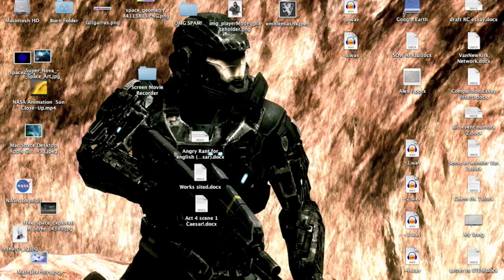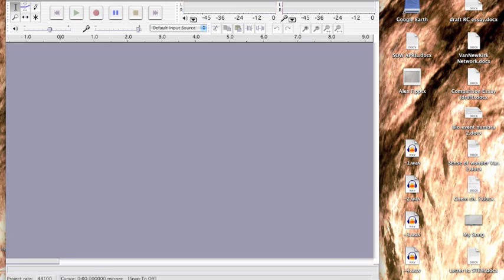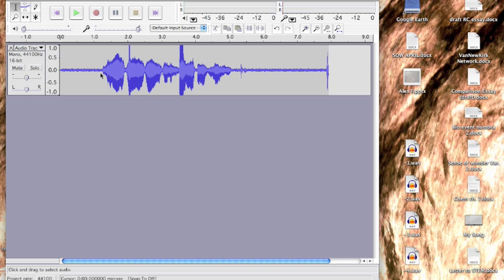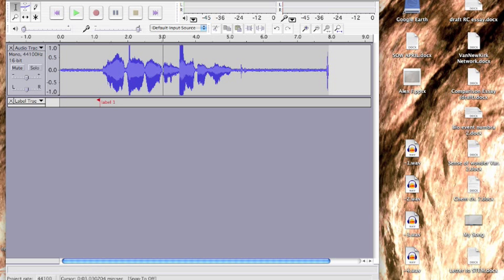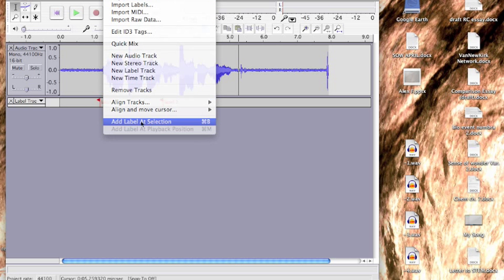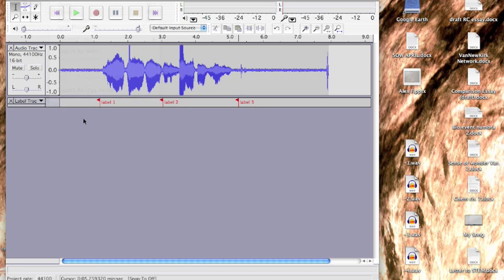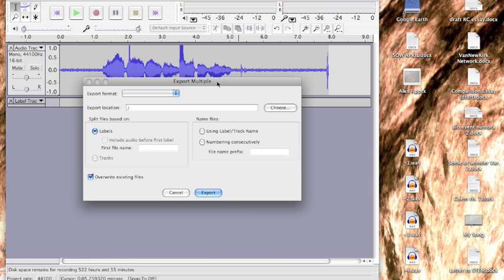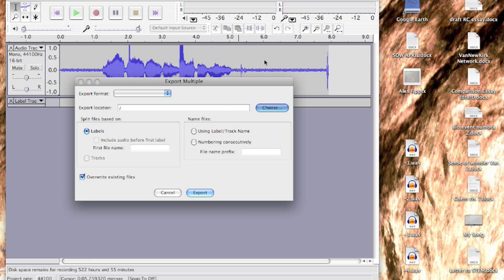Splitting Audio in Audacity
Here you go DBO (Nick) a very simple pain free way to split your files so don't make me record it all retarded! Also no I can't send you the stuff in e-mail it takes up to much space in separate files. Anyhow this was on my macbook so props to the I-phone for clear audio recording, i-tunes and gmail for moving this audio correctly and I-movie for processing it. Also finally this was recorded with the "Screen Movie Recorder" Demo. Good luck and have fun ;)